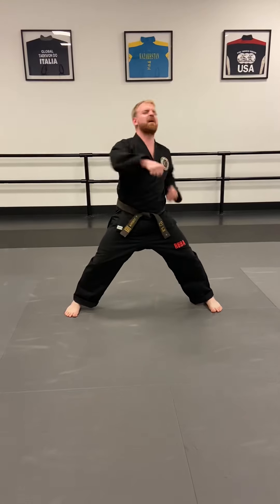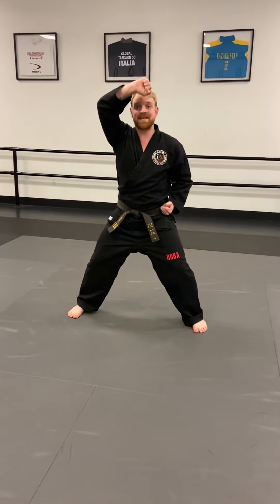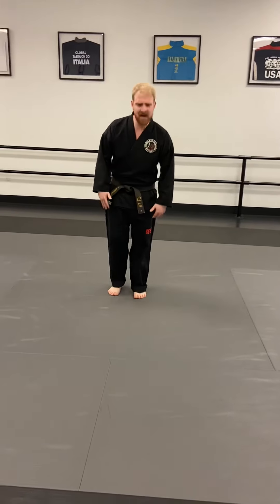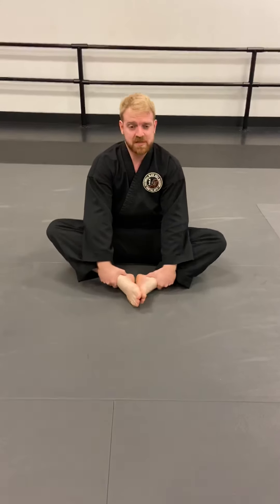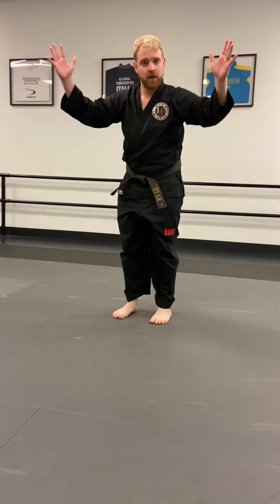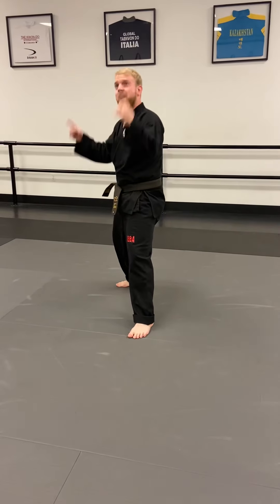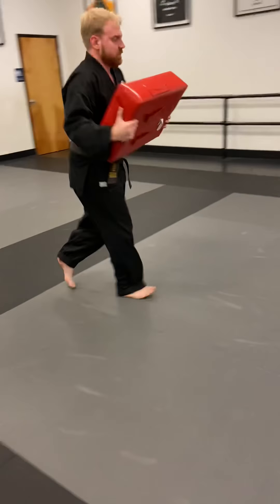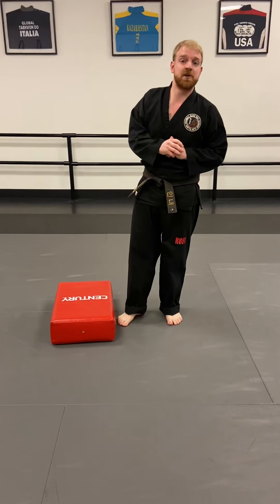Little Dragon- Week 2 Warm Up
This is the little dragon warm up for all of week two! You got this!! Hope you enjoy 😊